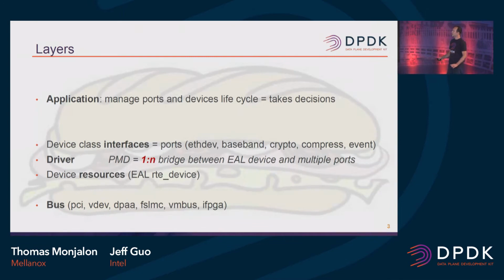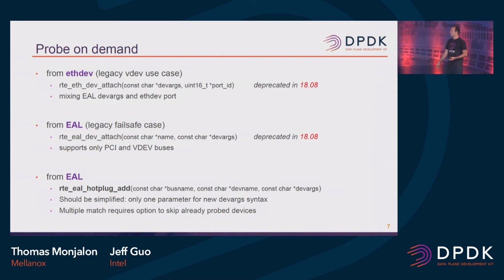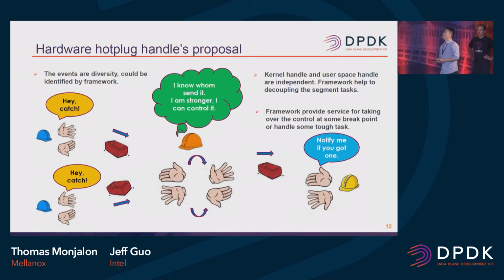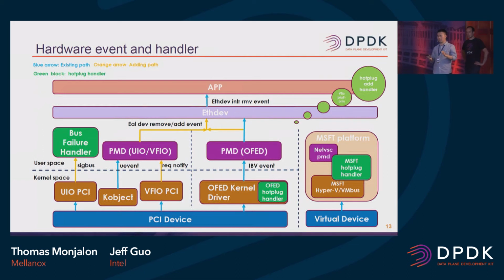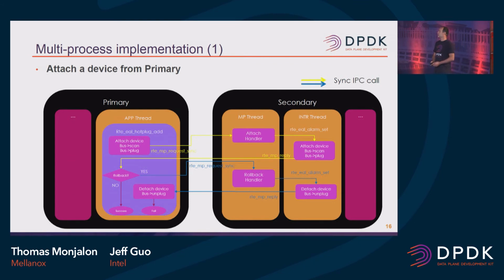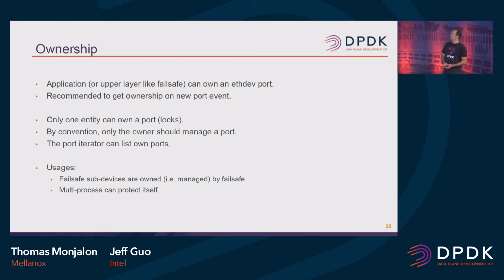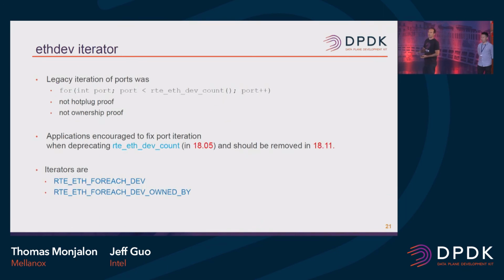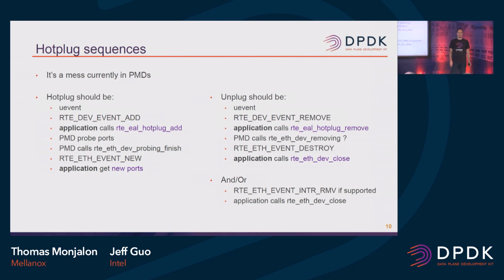Dynamic Device Management (hotplug)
Presenter: Thomas Monjalon & Jeff Guo